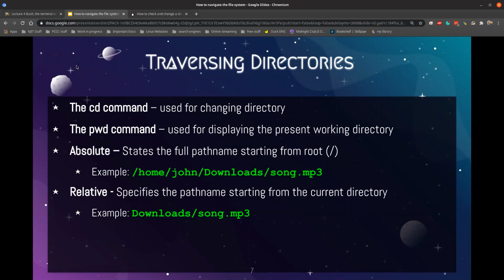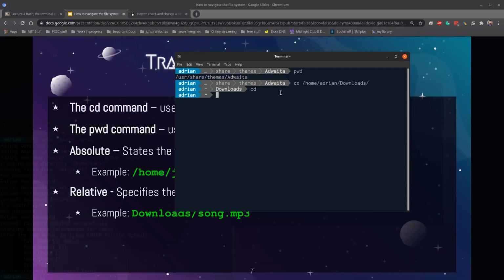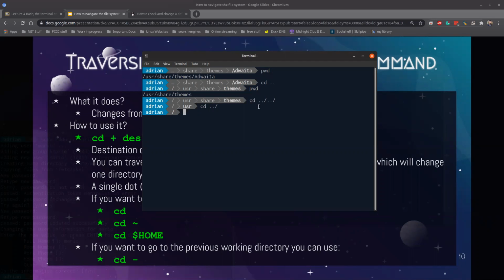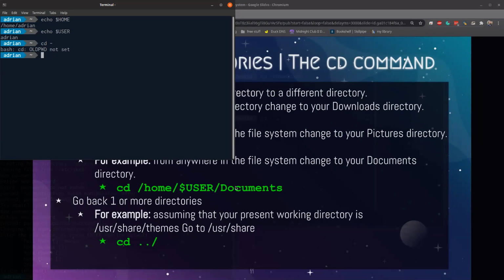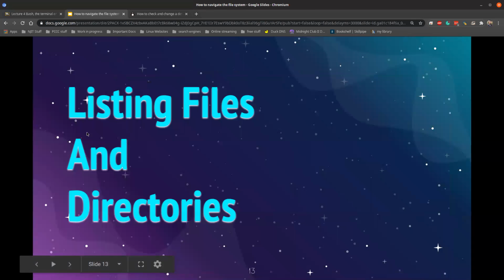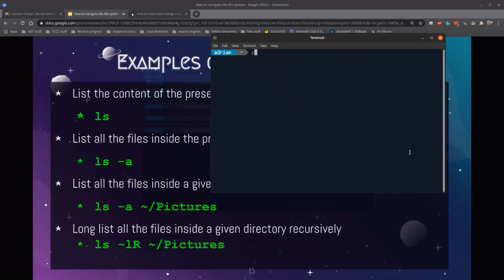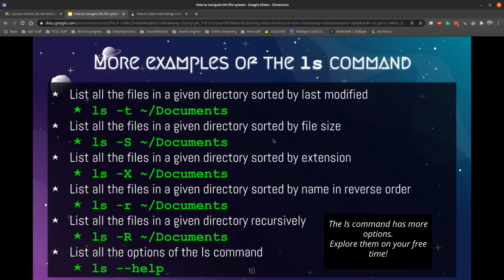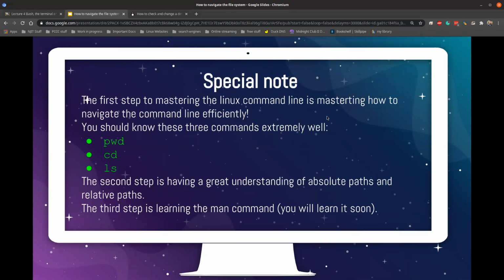Navigating the file system - Lecture Oct 7th